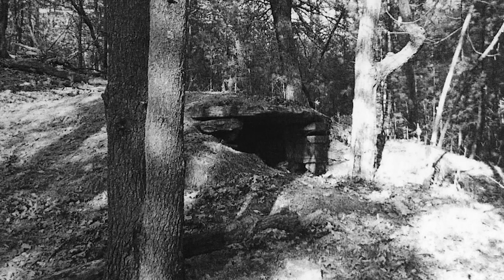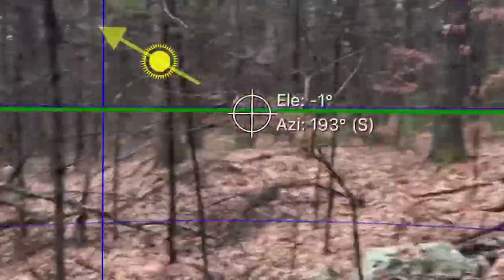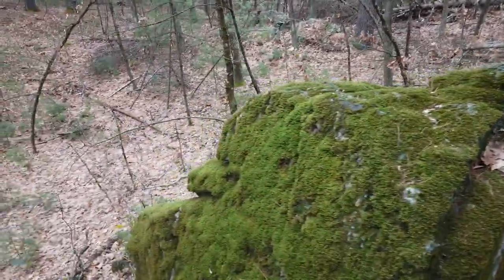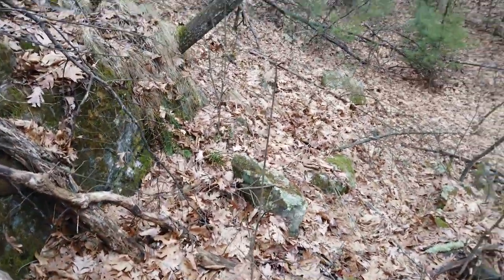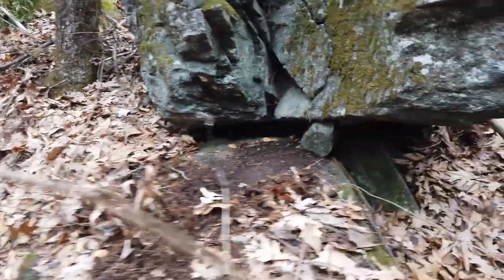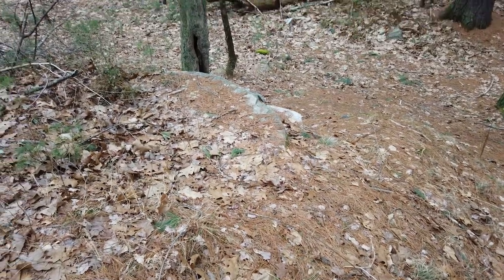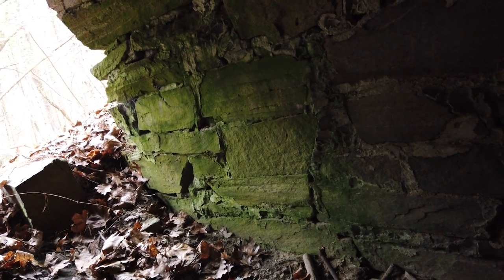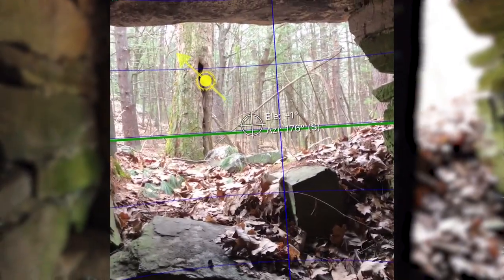Stone Chamber - Central Massachusetts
Deep in the NEARA archives I found a report of a stone chamber in Central Massachusetts. Recently I set out to find it.

Located just off the highway, in a small wooded area not very fit for farming, the stone chamber is buried into the side of a small hill. The local terrain is rocky, and there are multiple extruding ridges within a relatively small, local geologic formation containing amphibolite, biotite schist, and gneiss.

There are two small streamlets in the immediate vicinity, both of which run off into a nearby river in one of Massachusetts 28 major watersheds.

There wasn’t much information in the NEARA reports about the chamber, let alone any other stone work around it. There was mention of a possible chimney out of the back of it, but I did not see clear enough evidence that there had been one there, and if there was, it had been removed and it’s place in the back wall had been refilled.

The old report said to park nearby and follow the power lines in, and I did just that. On the way in, I saw a small stone pile, but only one, and didn’t think much of it.

Then I saw a long, undulating stone wall. Perhaps it was a snake effigy. I would follow this wall in to the rest of the site.

I also saw what looked like a small niche, but was it originally built into the wall, or was it the result of stones being toppled off of the wall when a tree fell?

Along the wall was a strange rock formation that looked like a bird effigy and it was propped underneath. It wasn’t long before I decided to take readings on the walls.